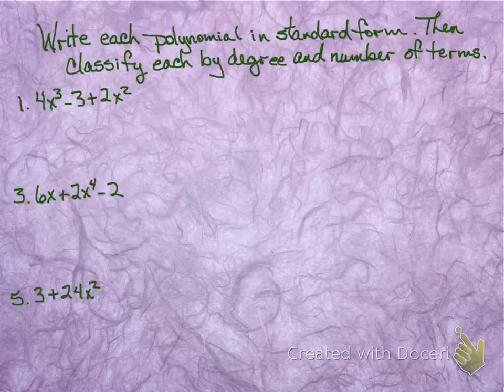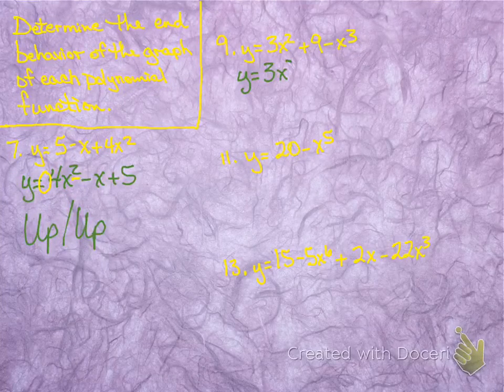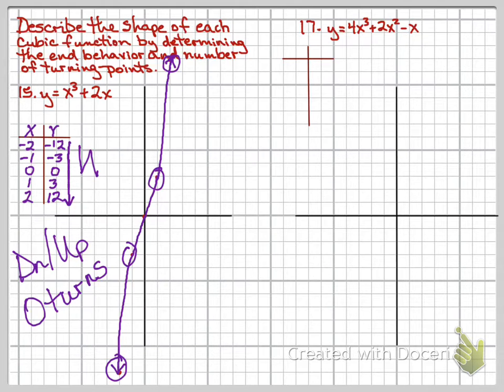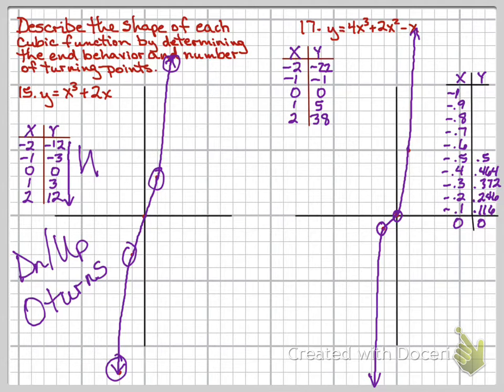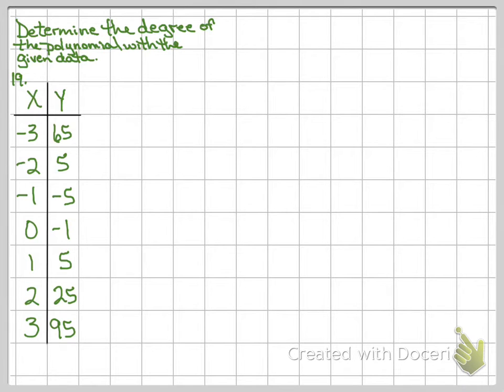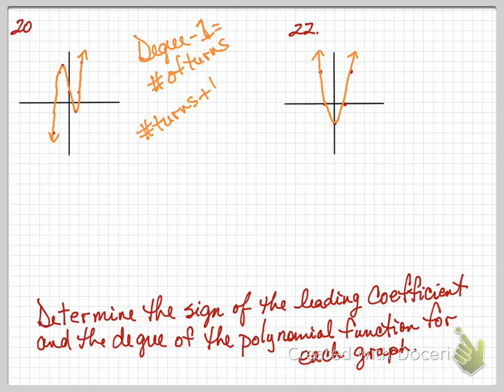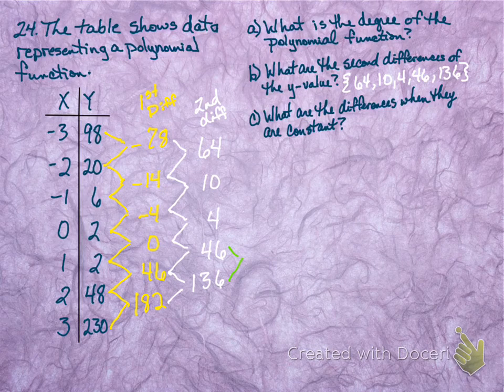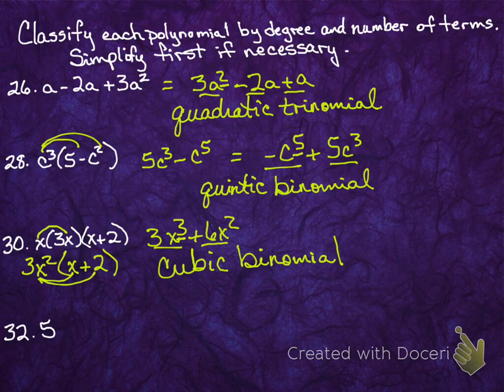8-1 polynomial functions - Homework tutorial